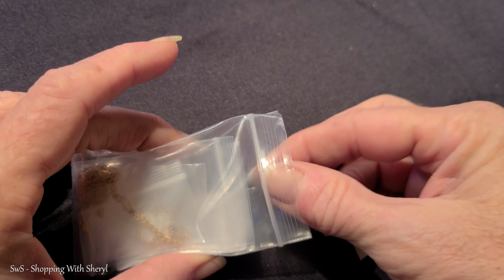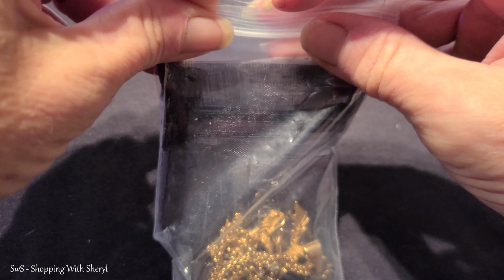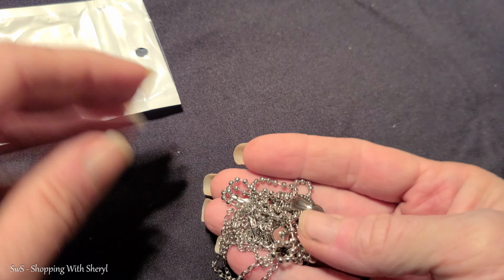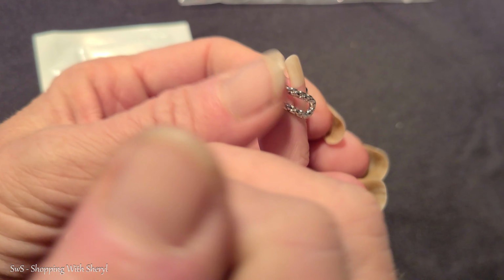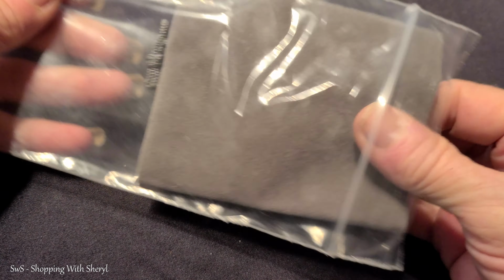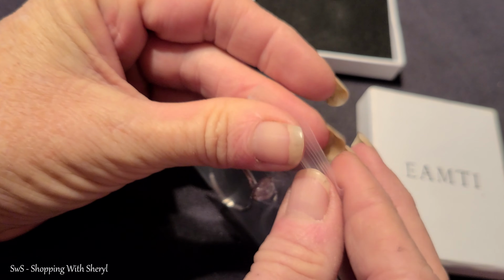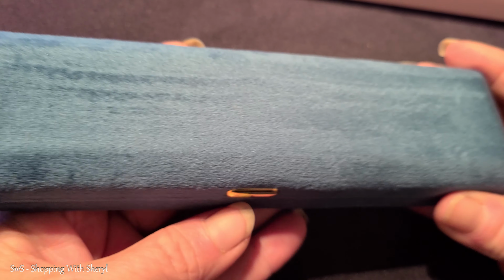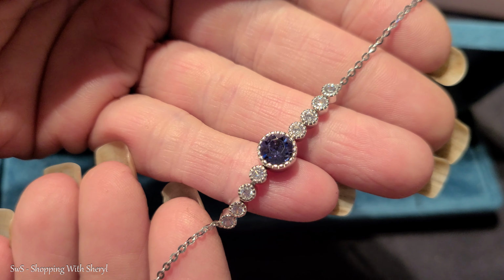Amazon Jewelry Unboxing 17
More Amazon jewelry coming out of this huge lot! I knew there was a lot of jewelry in this box, but wow.
Funky earrings, dragon necklace, cute lil astronauts and more.

Follow me on eBay

Follow me on Amazon